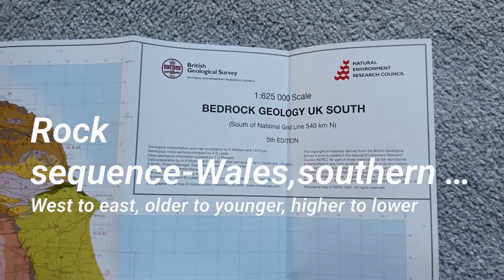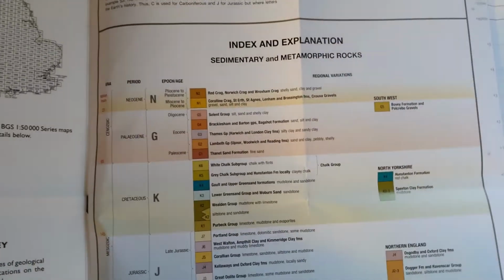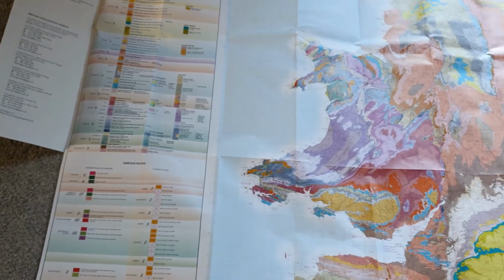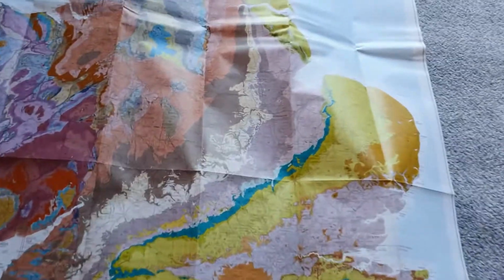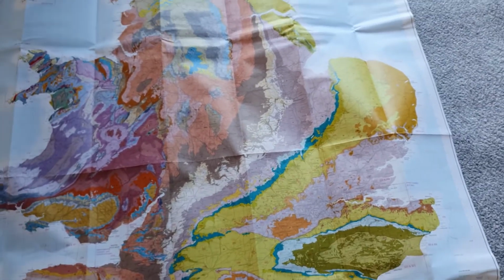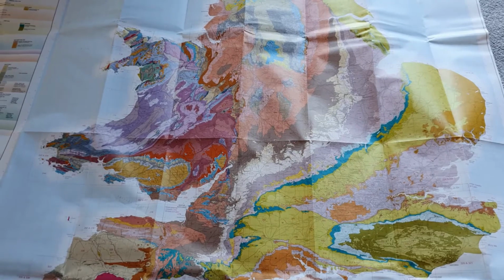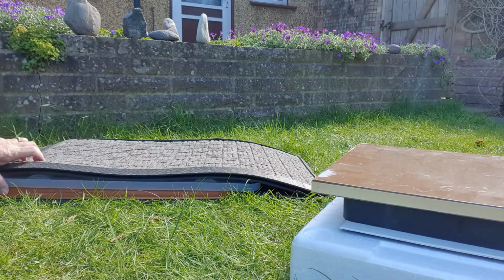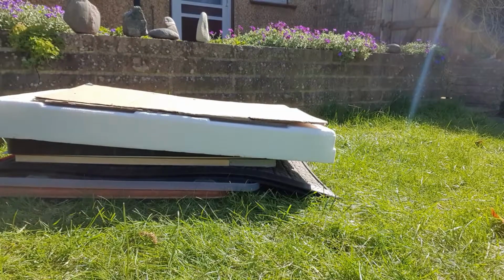Southern Britain Rock sequence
How old rocks in the west ended up at a higher elevation than younger rocks in the east.
 Questions:
1. What caused uplift of the Cambrian Mountains in Wales?
2. Why are such old rocks exposed at the surface , what happened to the younger rocks?